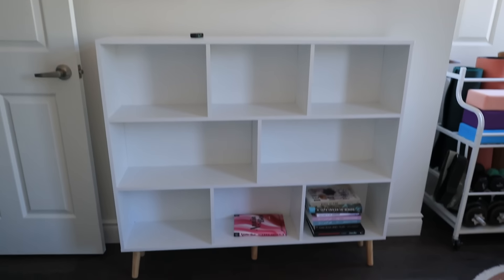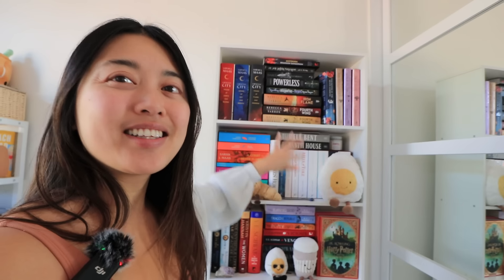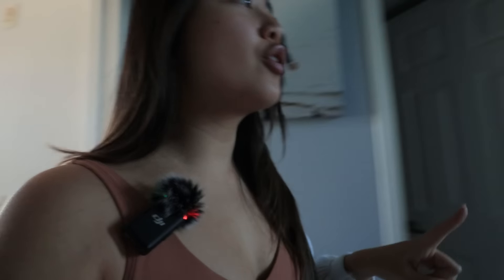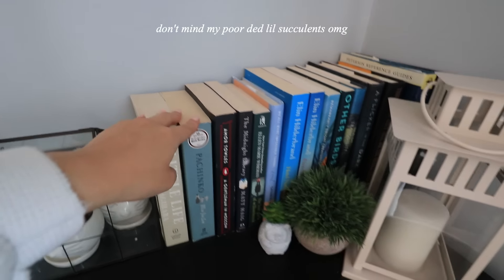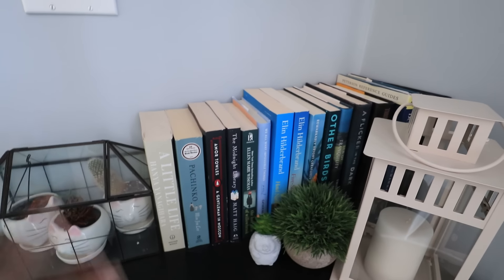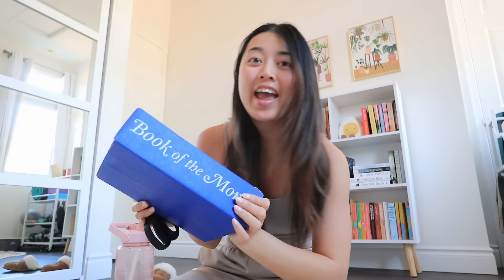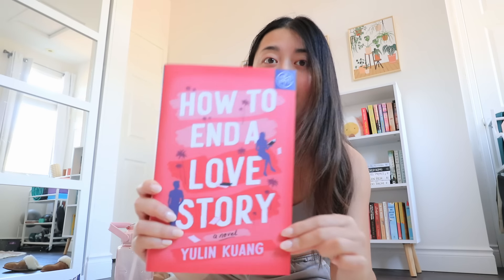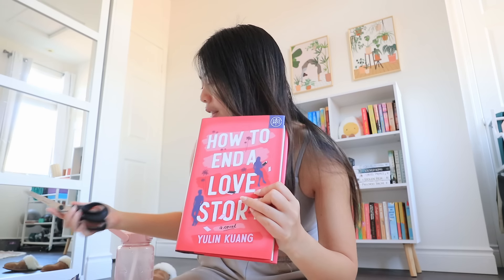week in my life 🌸 | spring vibes, book mail, workouts & food, once in a lifetime experience ☀️🌙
00:00 - saturday
06:36 - sunday
12:04 - monday
17:48 - saturday (oops)